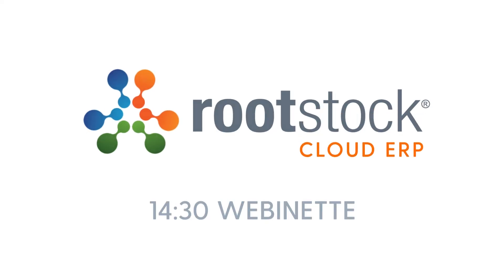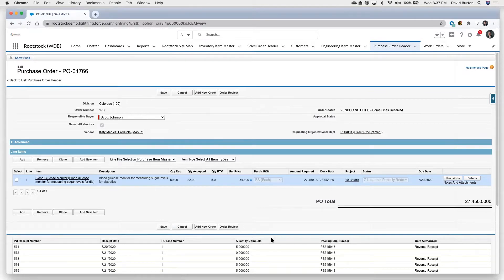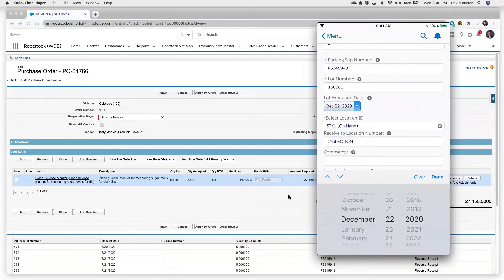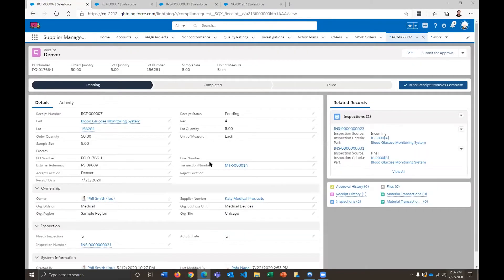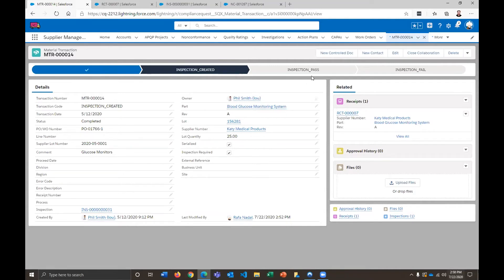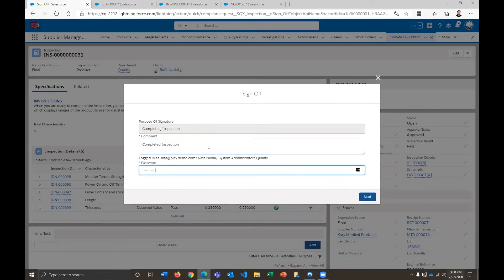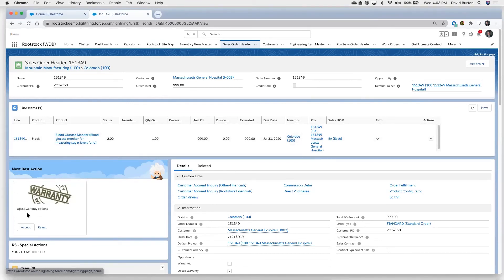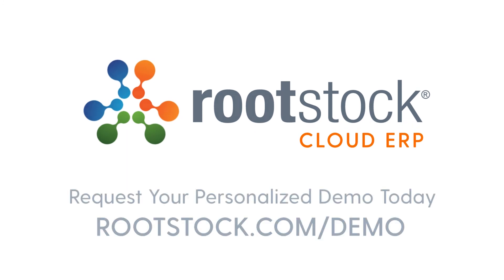Rootstock Manufacturing ERP Quality Management Software - Rootstock Webinette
Are you looking for a way to streamline your manufacturing processes and improve the quality of your products? In this YouTube video, we will show you how Quality Management Software integrates natively with the rest of our Manufacturing ERP system on the Salesforce Platform to provide you with a comprehensive solution for managing and improving the quality of your products. Help users set up and track quality standards, perform inspections and tests, and track nonconformances. You'll also be able to access real-time data on the quality of your products, allowing you to identify and address any issues before they become a problem.